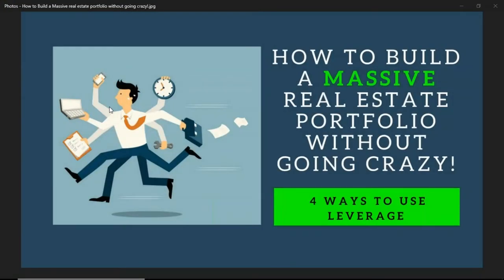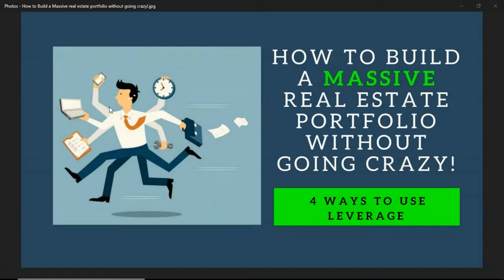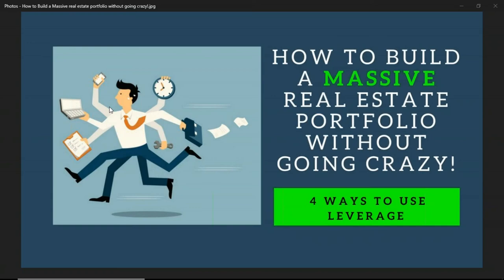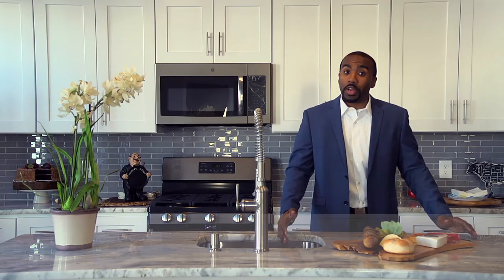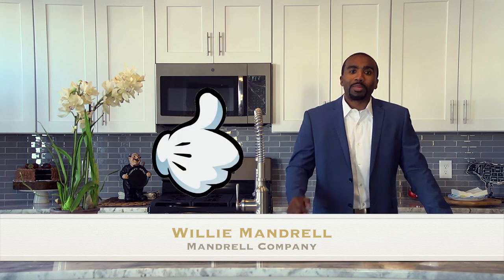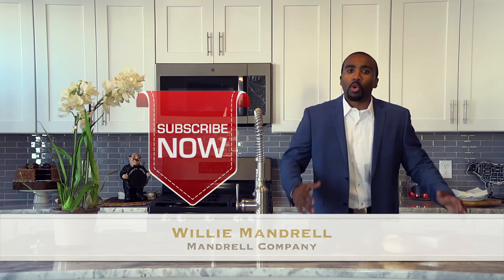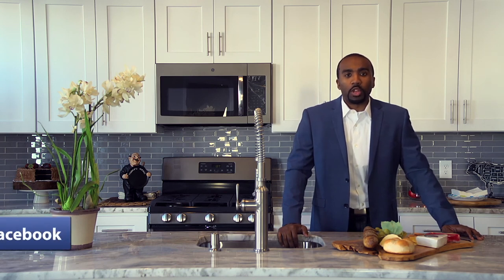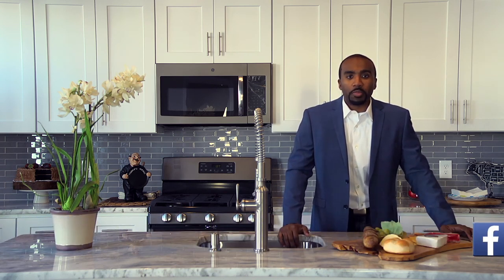How to Build a Massive Real Estate Portfolio Without Going Crazy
| | In this short training video, Willie Mandrell lays out the groundwork for how to build a massive Real Estate portfolio.

Willie Mandrell | Broker, Principal Owner
The Mandrell Company

572 Freeport Street, Suite B